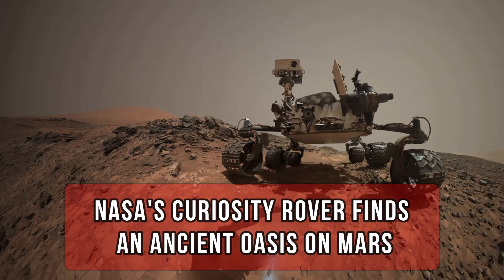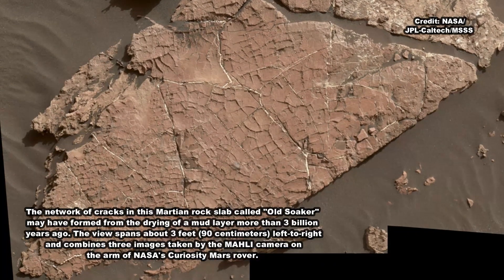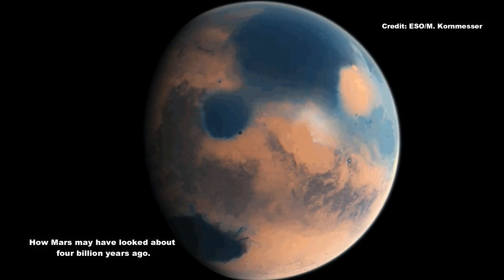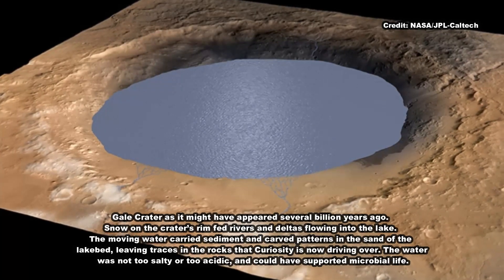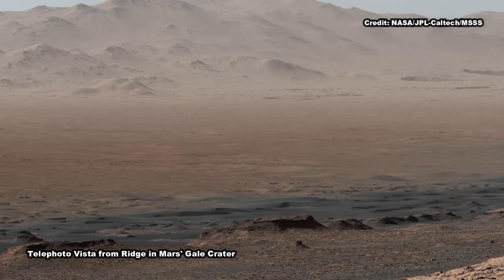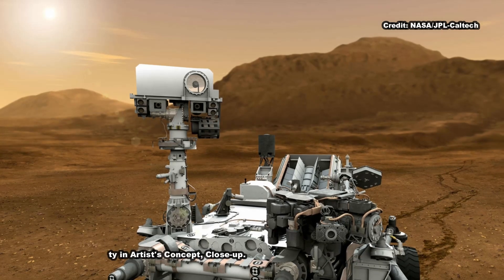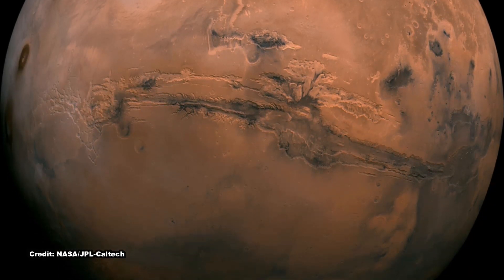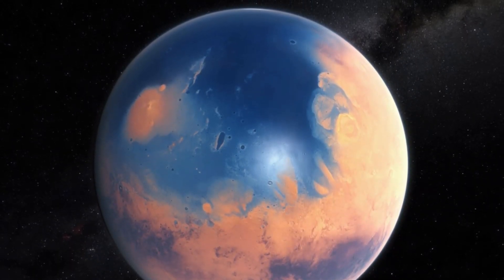NASA's Curiosity Rover Finds an Ancient Oasis on Mars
If you could travel back in time 3.5 billion years, what would Mars look like? The picture is evolving among scientists working with NASA's Curiosity rover.

►This article published by NASA-JPL. Read the article